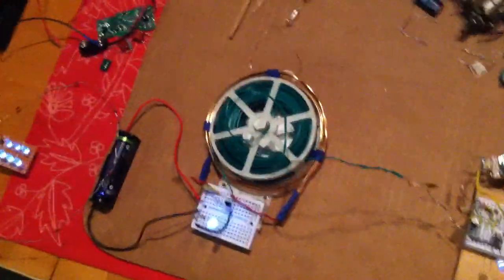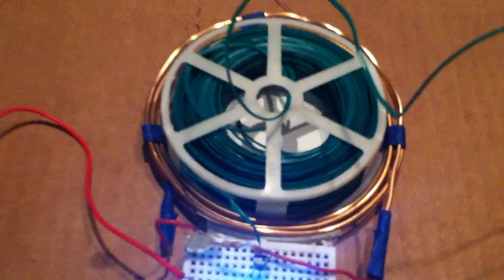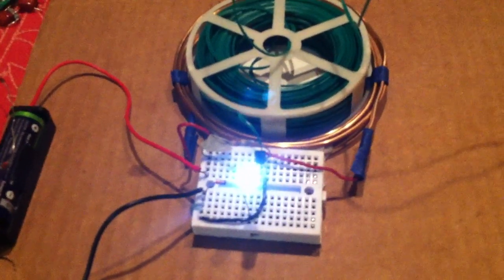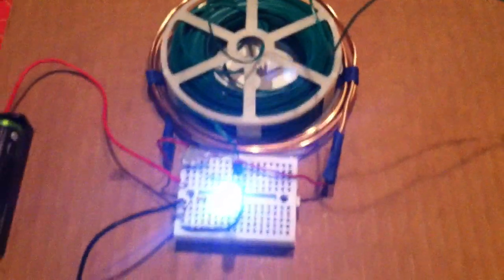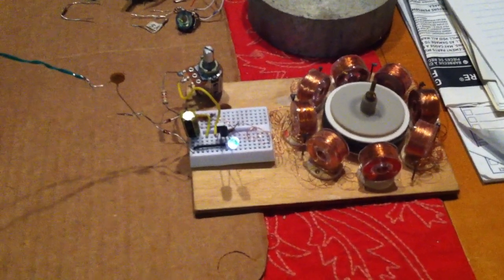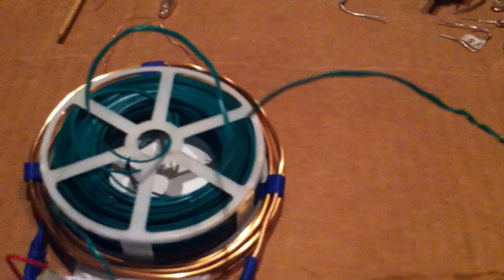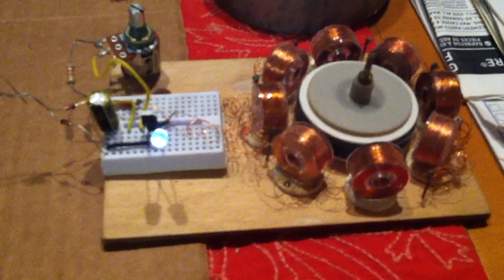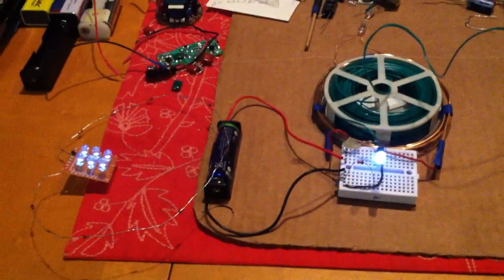Steel Wire Exciter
This exciter build was inspired by Slider.  The coil design was inspired by a very old Tesla patent drawing.  The main coil is dollar store steel garden twist tie wire.  The large diameter primary coil is aluminum floral wire.  The circuit is a simple Slayer Exciter type. This is running on one 1.5v AA battery at about 35 mA.